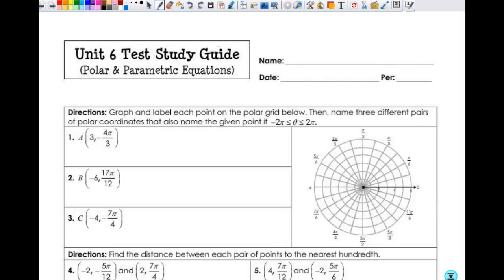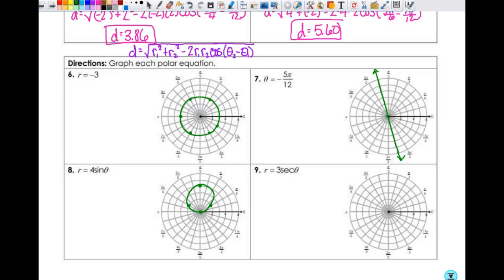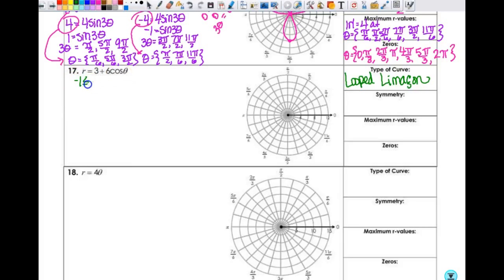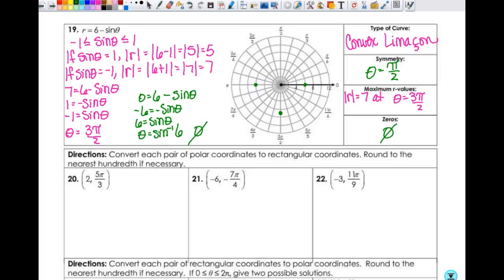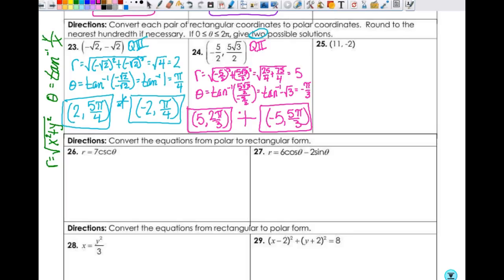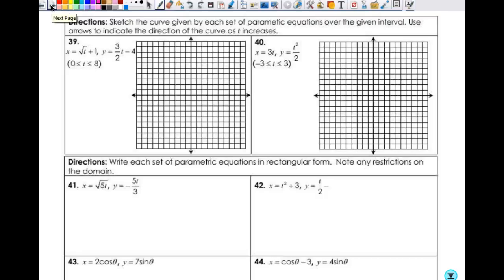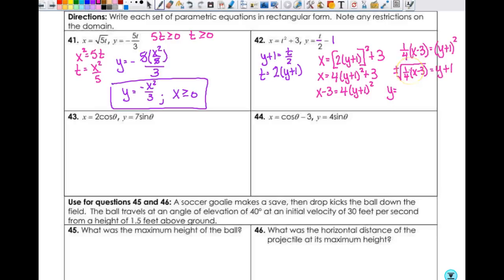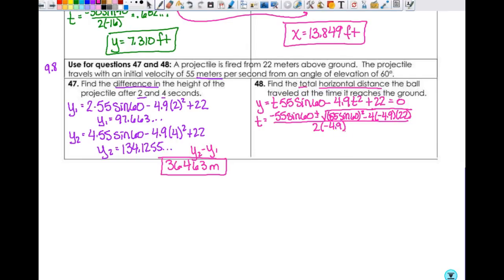Polar & Parametric TEST Review 6PPC1819